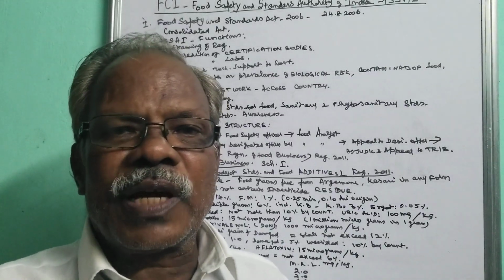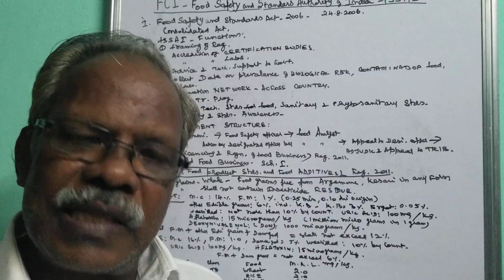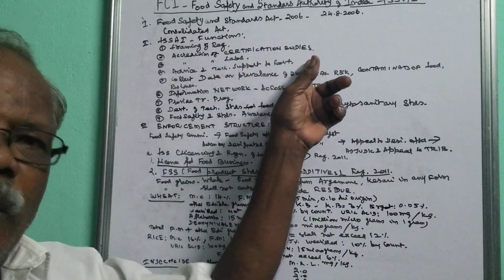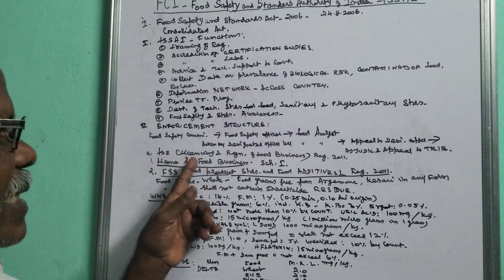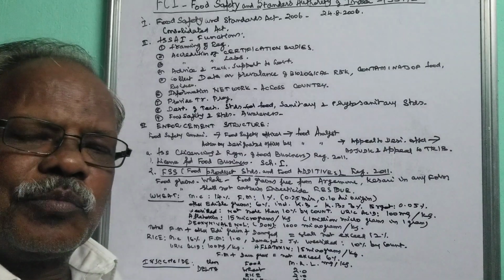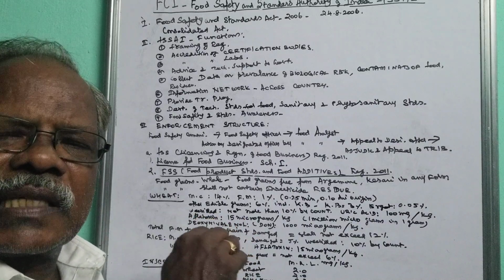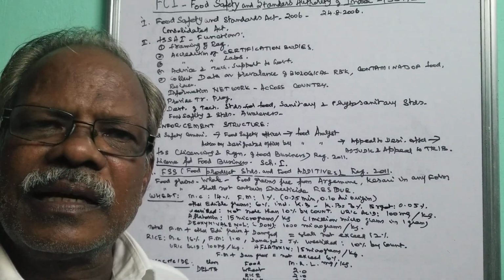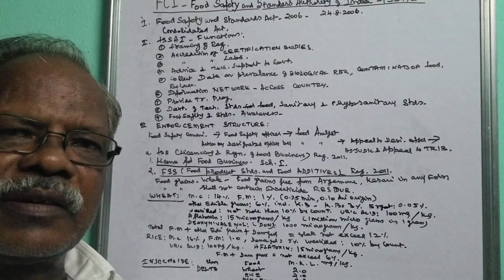FCI.... Food Safety Act,Rules and Regulations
Food Safety Act, Rules and Regulations includes Food Safety and Standards Rules 2011.